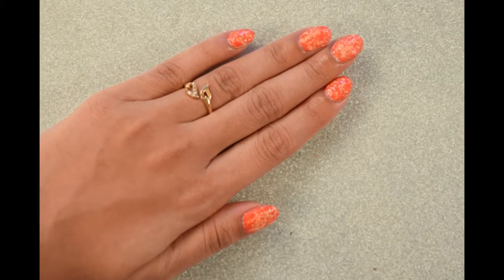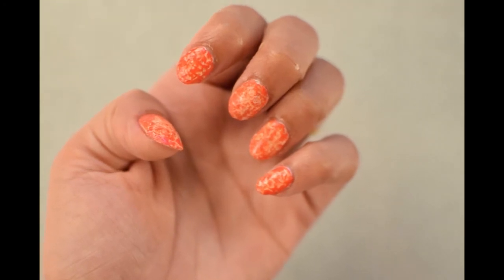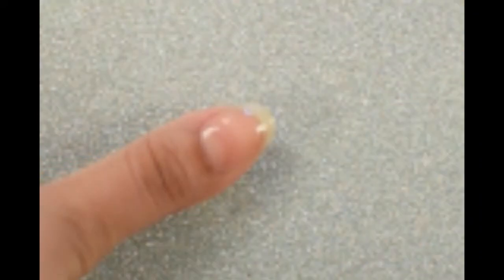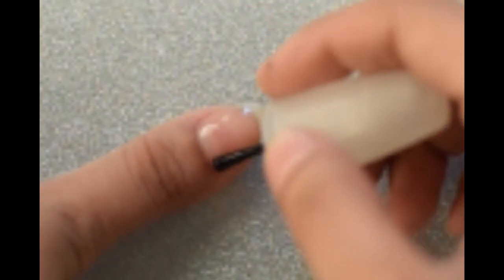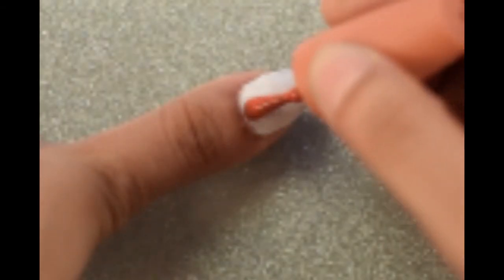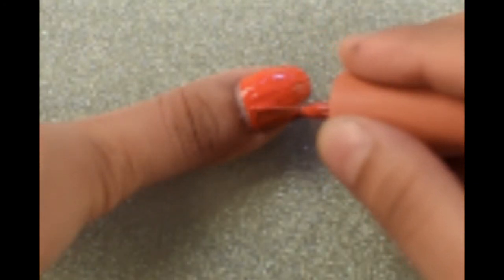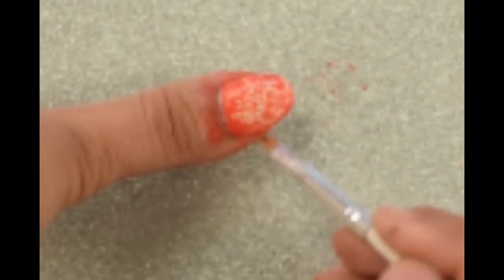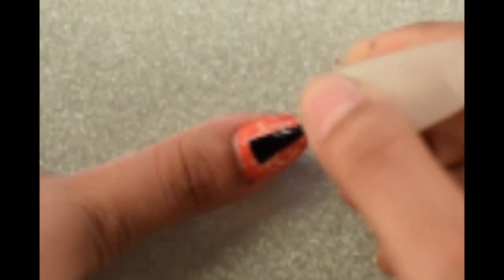Nail Art using Plastic Bag | Sayali Tank Vlogs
Hi, In this episode of Nail Glaze I am going to show you to create
Nail Art using Plastic Bag. Its so quick and easy to make. Try it out and share your designs using

If you recreate any of these nail designs, show us using the hashtag
♡ CAMERA USED TO FILM:
Nikon D5300
Lens I use
Memory card

NAILGLAZE is the original nail art series of YouTube. Sayali Tank keeps her fans on top of the hottest nail art designs, DIY nail techniques, and latest nail polish styles that are currently trending. She has been teaching them easy ways to pull-off impressive nail art looks.